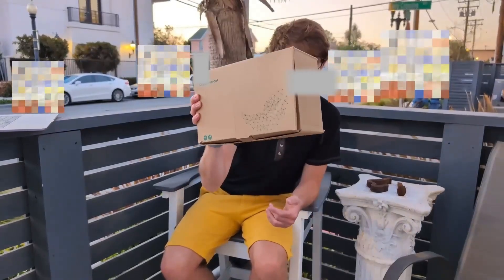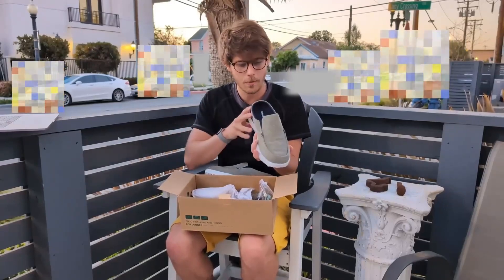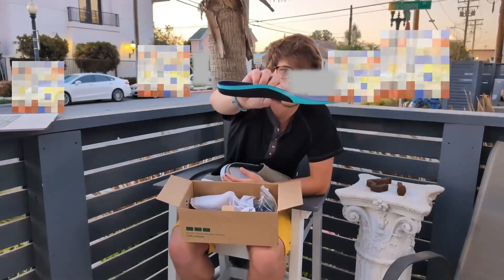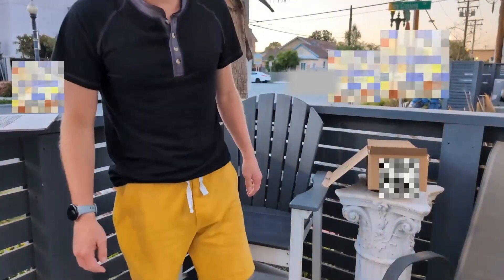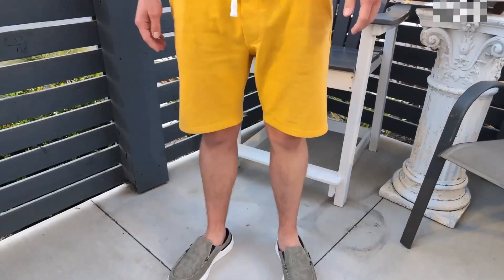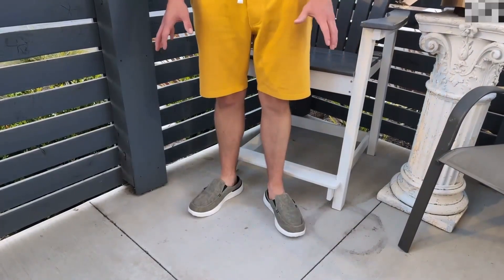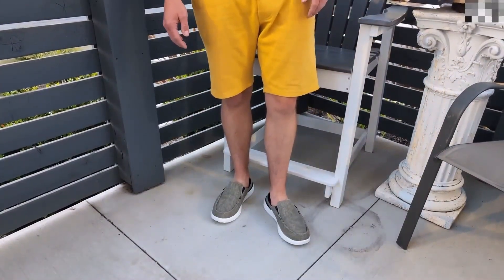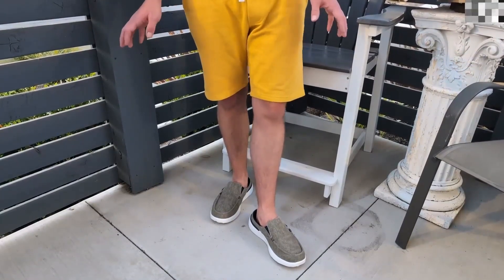OrthoComfoot Men's Orthopedic Comfortable Slip On Loafers Review